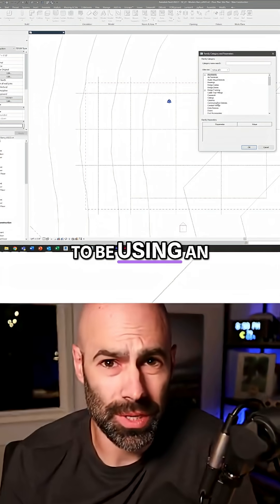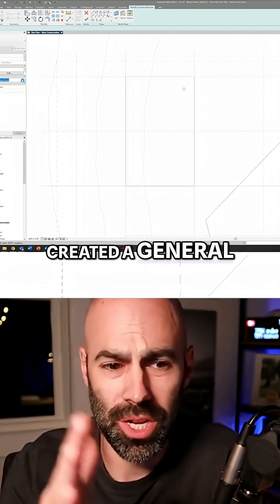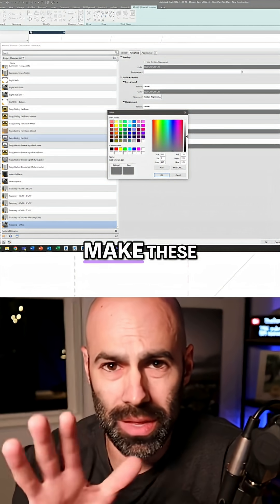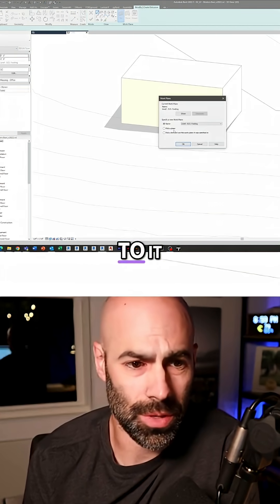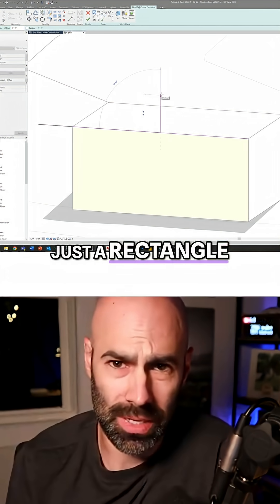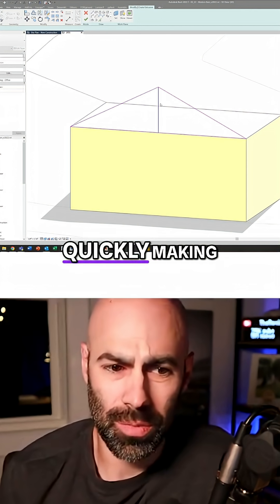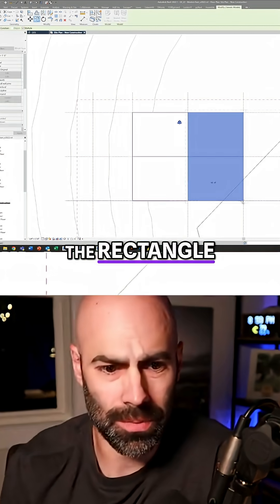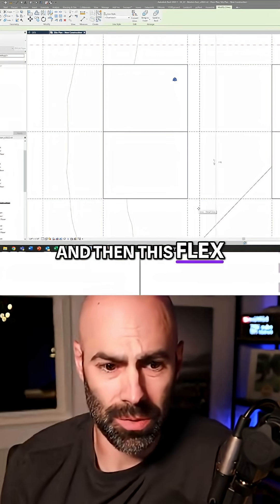Revit: Quickly Create Digestible Concept Diagrams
Learn how to turn sketches into digestible concept diagrams quickly and simply using Revit. This tutorial provides tips and tricks on creating these diagrams inside of Revit, using an in-place component and extrusions to create solid filled forms.